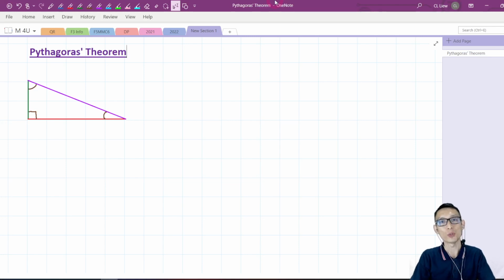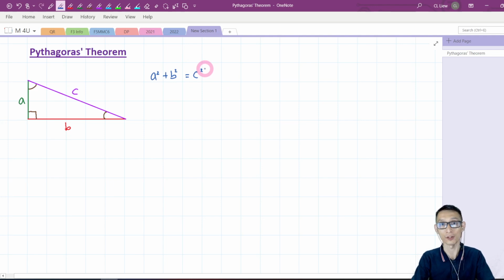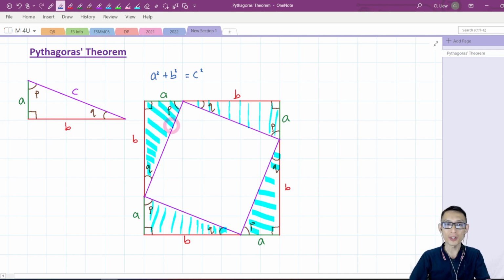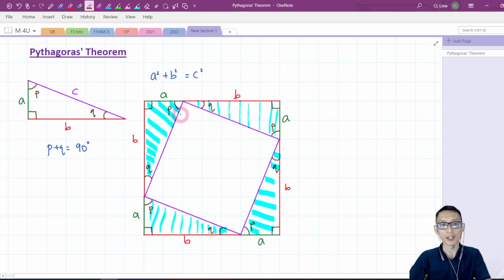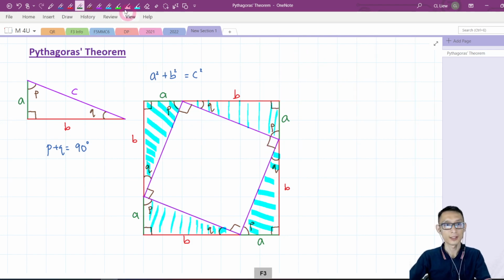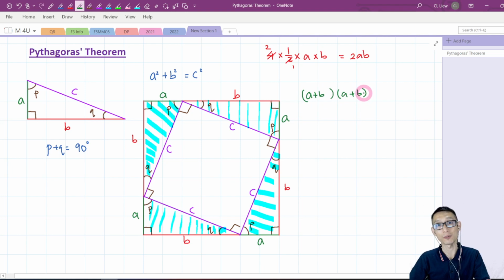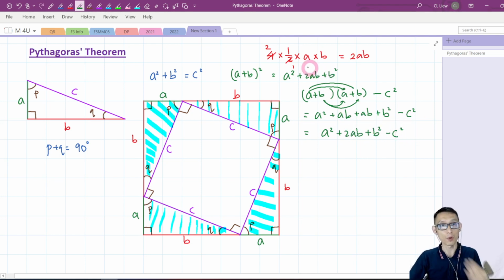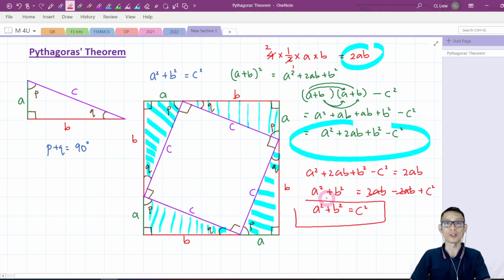Proving the Pythagoras' Theorem